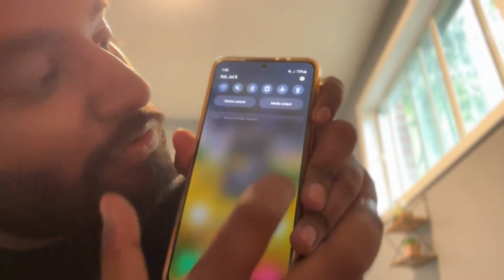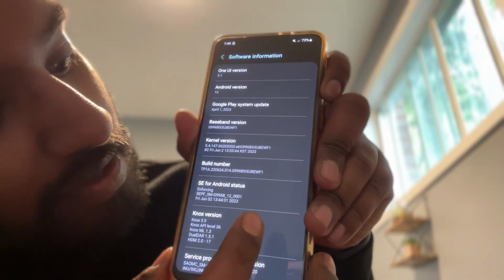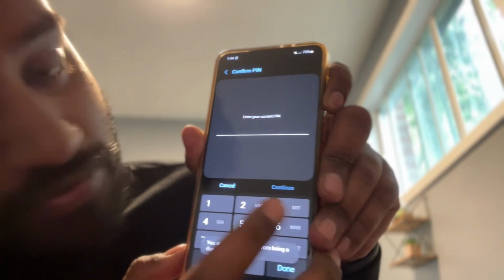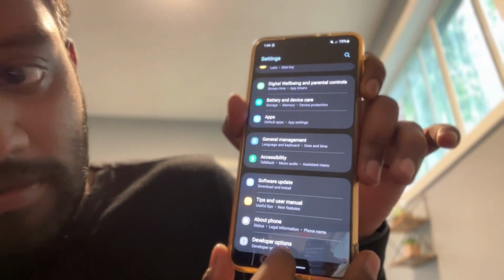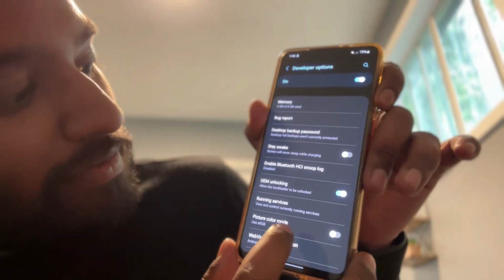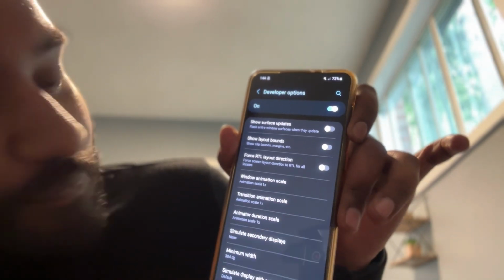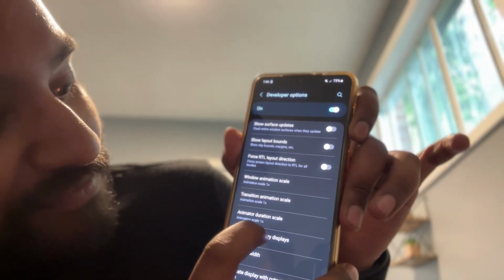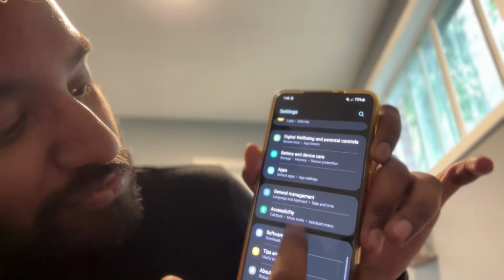"Unlock the Hidden Power: How to Make Your Android Feel as Smooth as iOS!"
Are you tired of experiencing lag and stuttering on your Android device? Look no further! In this video, I will reveal the ultimate trick to make your Android smartphone feel incredibly smooth, just like an iPhone! Discover the secret to optimize your device's performance, eliminate lag, and enjoy a seamless user experience. Say goodbye to jitters and hello to a new level of performance with this expert trick!